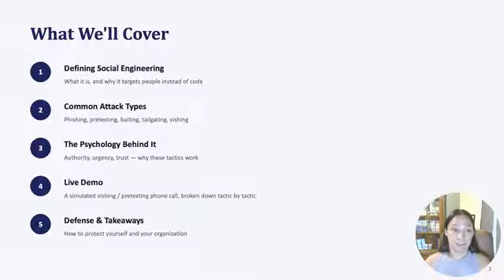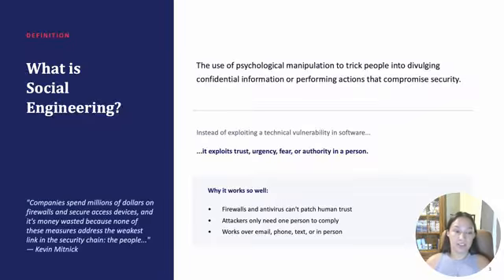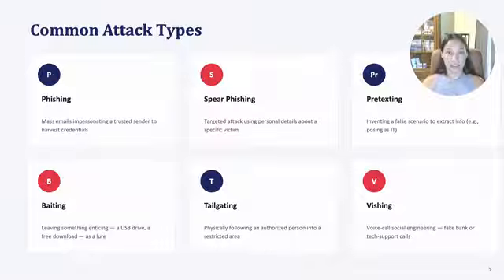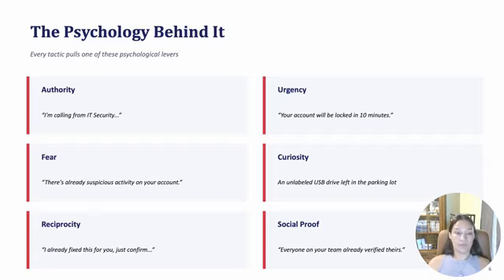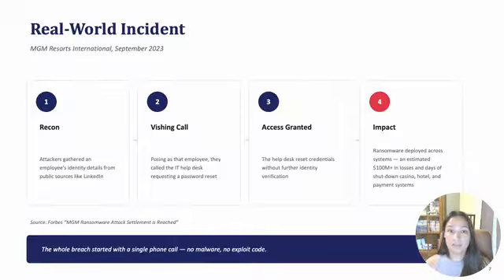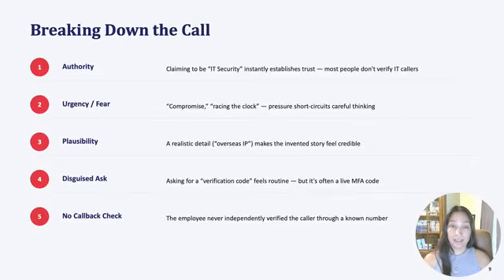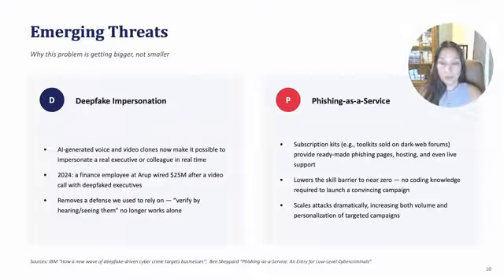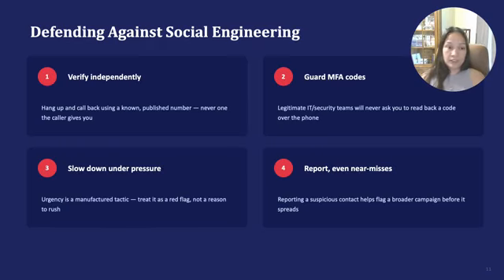Hacking Humans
Created for Metro State University's CYBR 332 course.